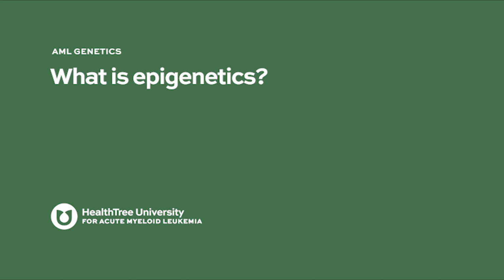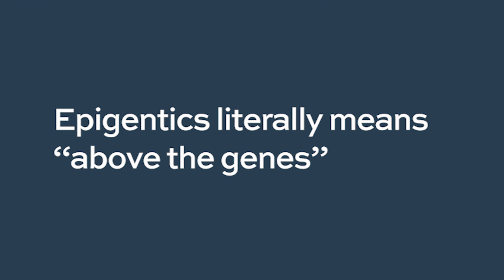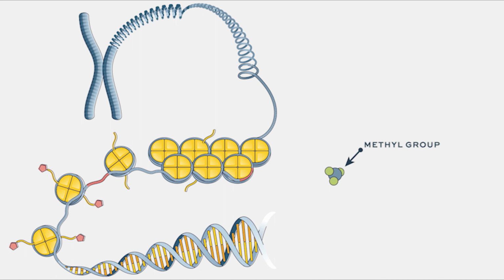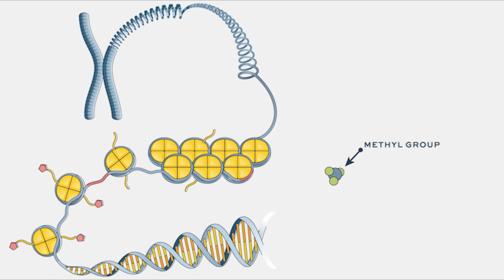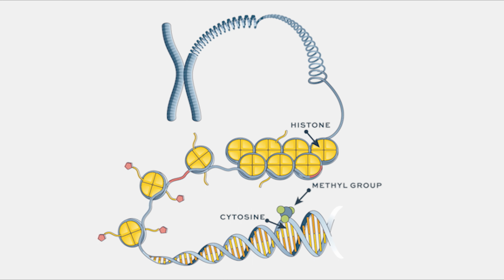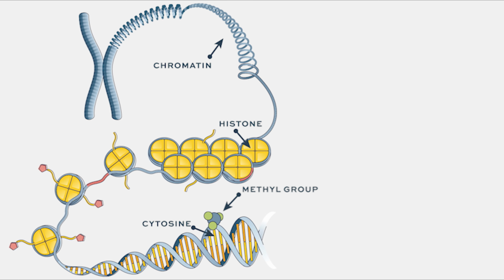What are epigenetics?